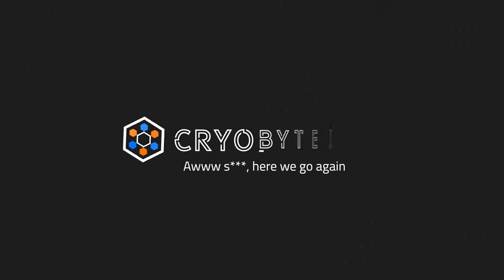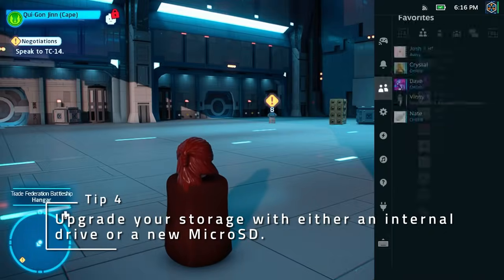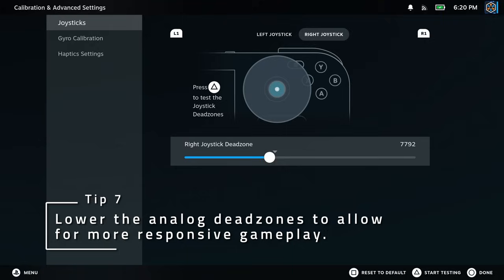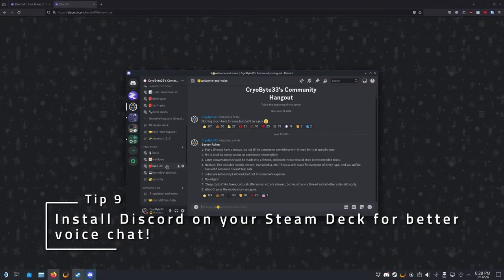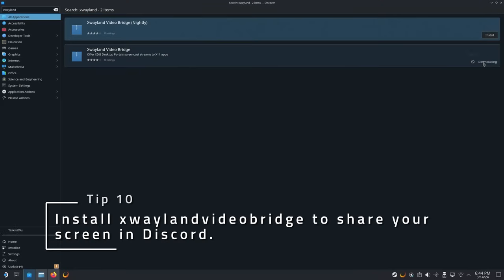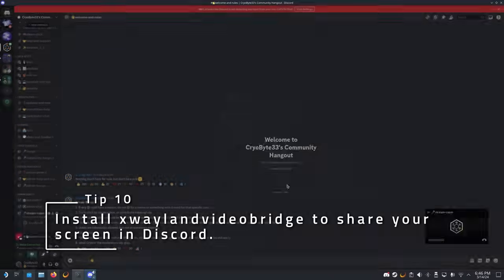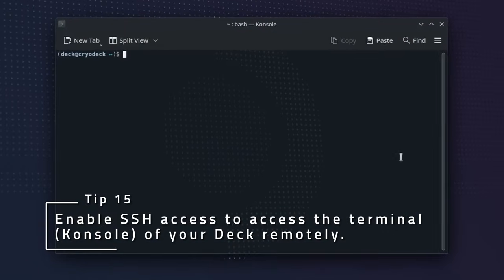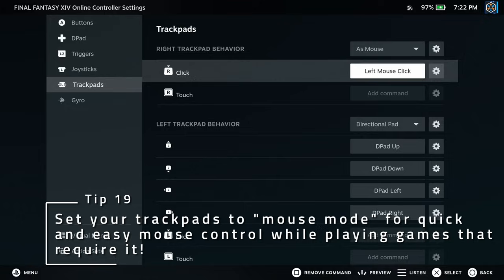EVEN MORE Tips and Tricks For Your Steam Deck!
Hey guys, I'm still working on BG3 and some other stuff, so here's the third entry of Tips and Tricks!

Read the article version on SDHQ: Coming Soon

Components:
Graphics Card
Samsung SSD
Crucial SSD
CPU Cooler
CPU Contact Frame
Noctua Fan
Phanteks Fan

Peripherals:
Gigabyte Monitor (M32U)
Sceptre Monitor
Steelseries Aerox 3 Wireless Mouse
Logitech MX Master 3S Mouse
Creative Pebble v2 Speakers
Rode Podmic
Focusrite Scarlett Solo Interface
Keychron K8 Pro Keyboard
Logitech StreamCam
DisplayPort Cable
HDMI Cable

Deck Stuff:
ASUS 4k30 Capture Card

Desk and Organization:
Flexispot E1L Desk
Monoprice Dual-Monitor Arm
Under-Desk Cable Organizer
UPS Backup Battery

Recording Equipment:
Key Lights
Fill Lighting and backdrop

Chapters:
00:00 - The Hook
00:13 - Introduction
00:30 - FSR Differences
00:46 - Stay Away From The Outlets
01:08 - Upgrade your Storage
01:23 - Remote Couch Co-op, for Cheap!
01:43 - Prevent Goblin Mode
01:59 - Protect your Investment
02:15 - Tune your Deadzones
02:29 - Fancy New Analog Sticks
02:50 - Discord On Deck!
03:05 - Sponsored by Me!
05:11 - Share your Screen!
05:38 - Better Mics
05:56 - Bluetooth LCD Fix
06:20 - Better Steam Remote Play
06:41 - Set a sudo Password!
07:03 - SSH Activate
07:19 - Transfer Files Easily
07:34 - Sync Your Things
07:48 - Docked Storage
08:03 - Trackpad Tip
08:15 - Shameless Plug
08:34 - Conclusion